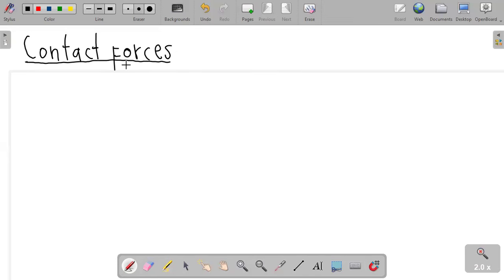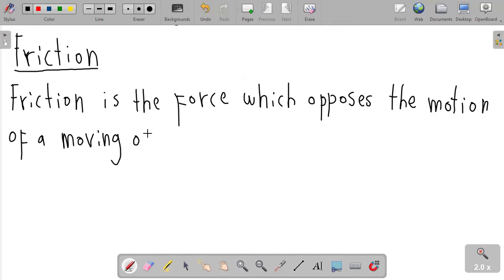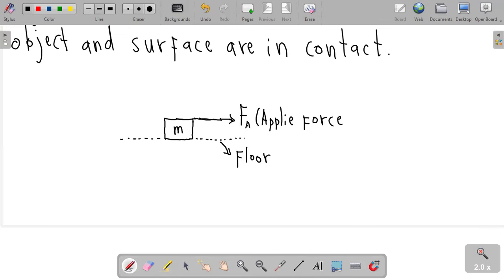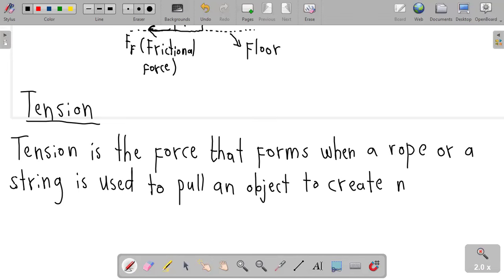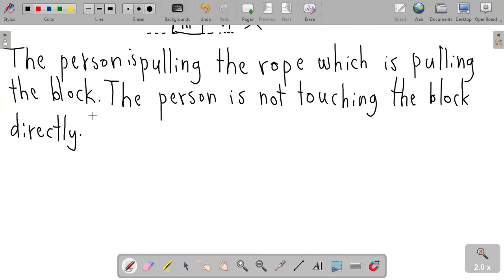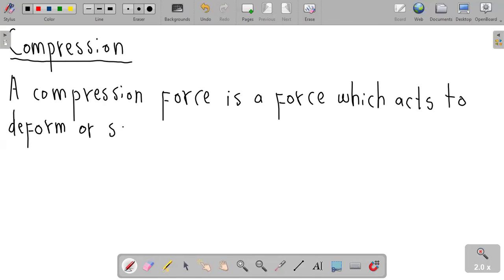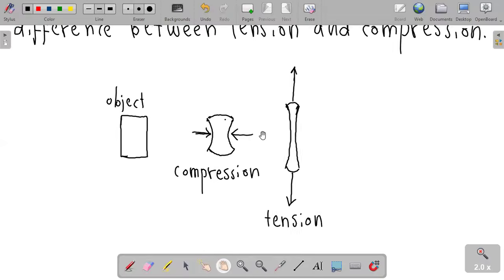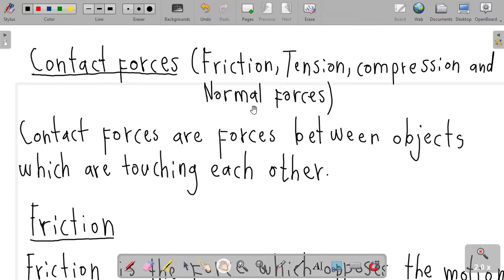Grade 9 Natural Sciences Forces Lesson 2 Term 3